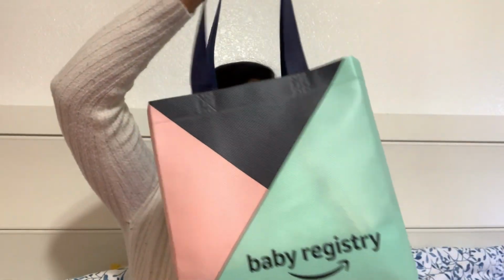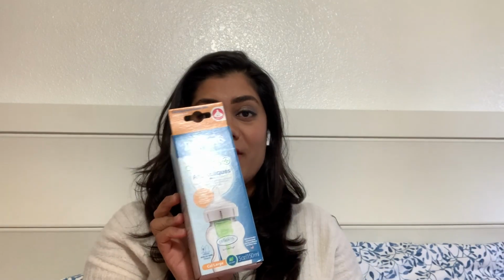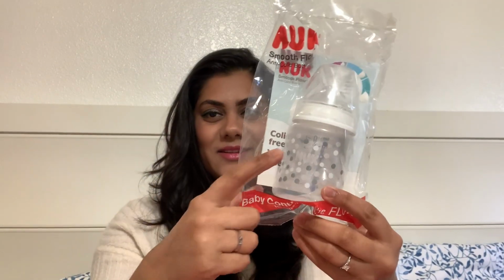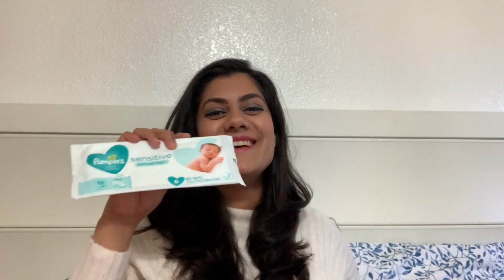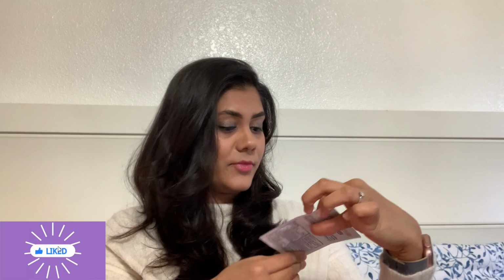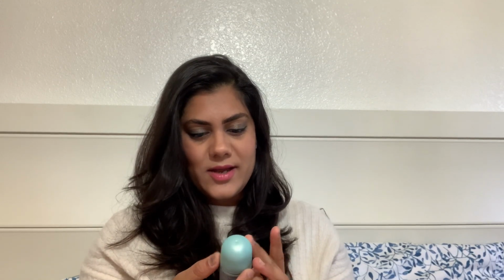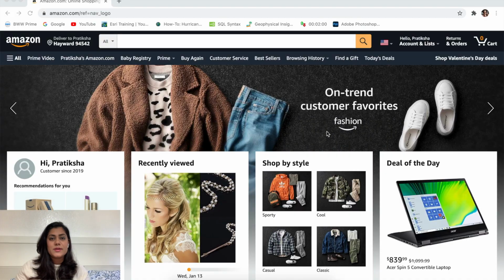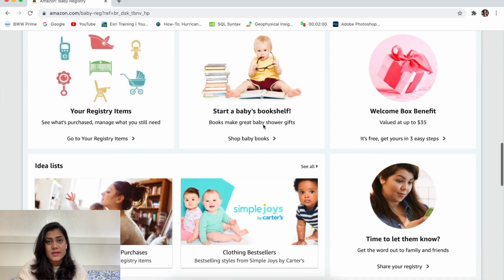FREE BABY BAG UNBOXING 2021 | Amazon Baby Registry Gift Bag | How you can receive it step by step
Today I am unboxing the 2021 Amazon Welcome Baby Box that you get for free with your Amazon baby registry. First I will unbox and show you what I got in and then I will go over how to get the Walmart baby freebies.

It helps me know the kind of videos you want more!

This is an easy way for you to see some of the cool stuff I share (plus if you were planning on buying it anyway). I will ONLY ever give my honest opinions on products. Thanks so much for your support! I love you guys!